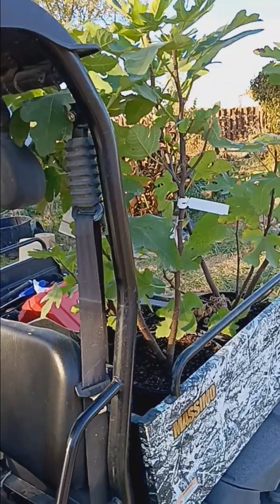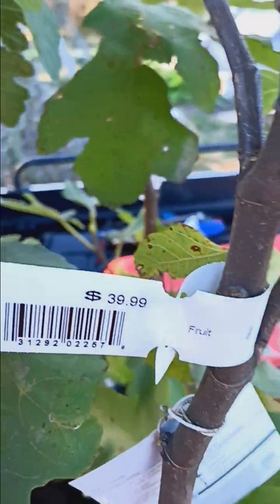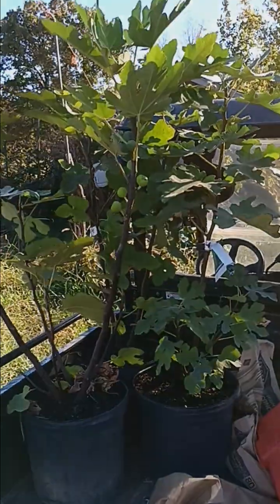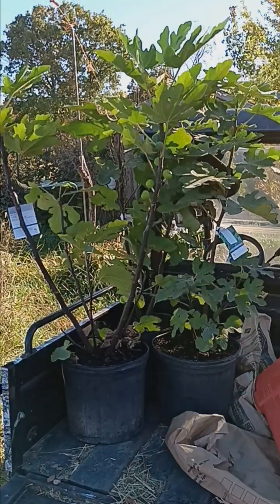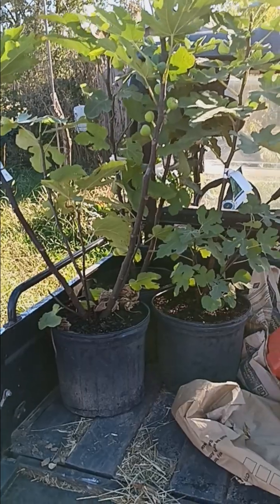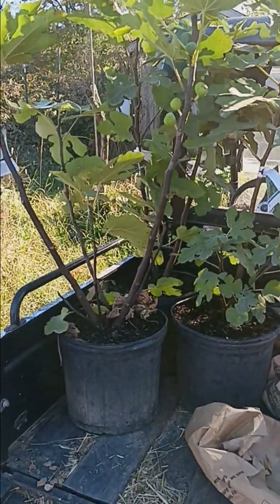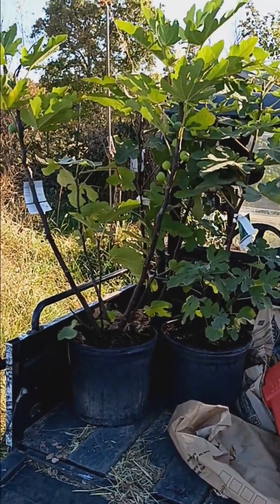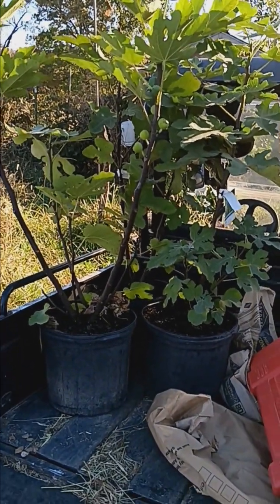discount fig trees.